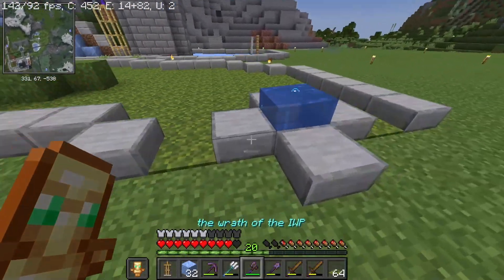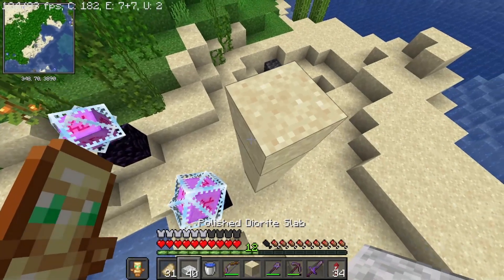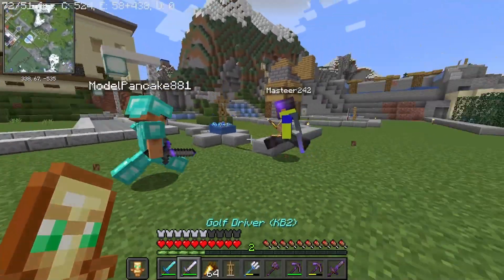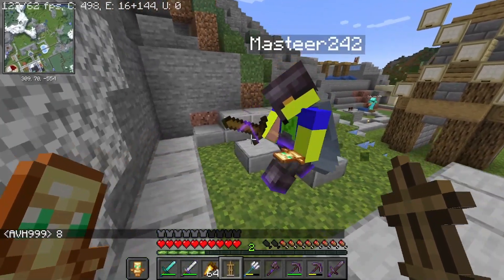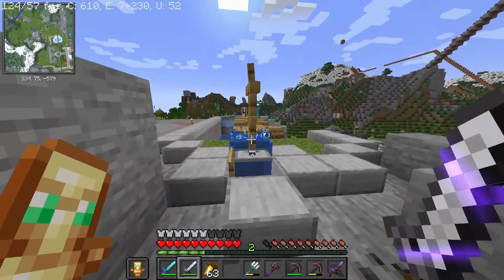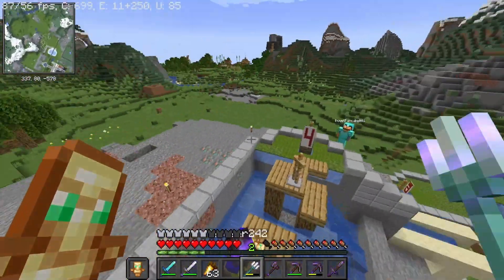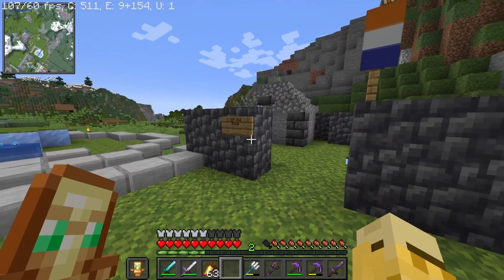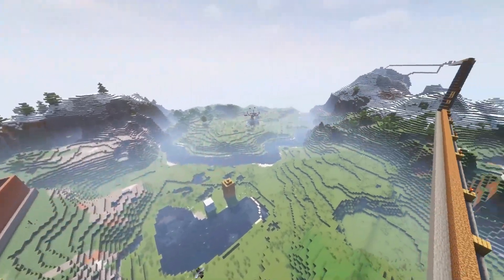Warcraft 33: Golf in Minecraft!!!